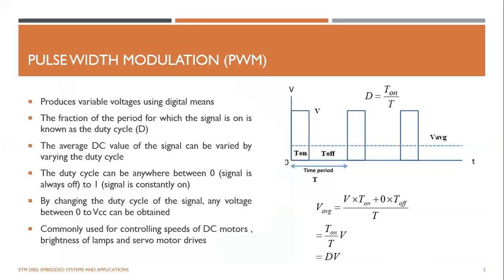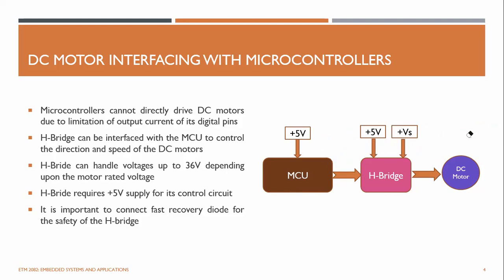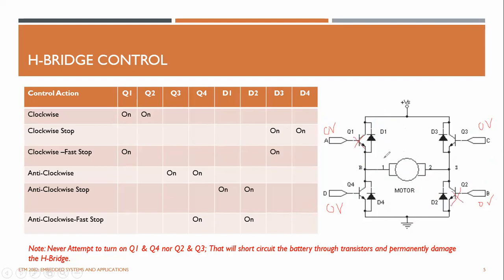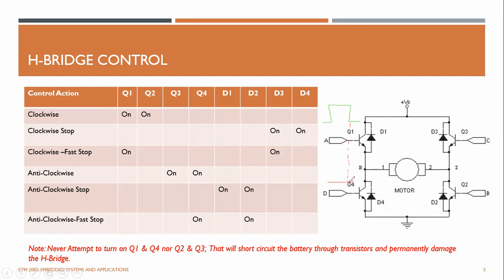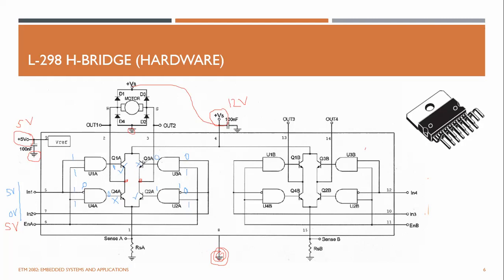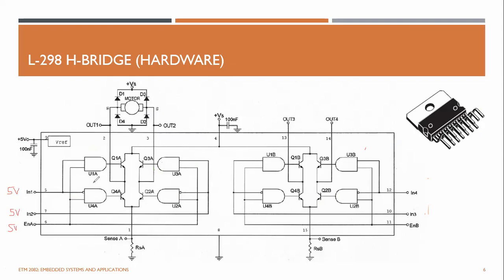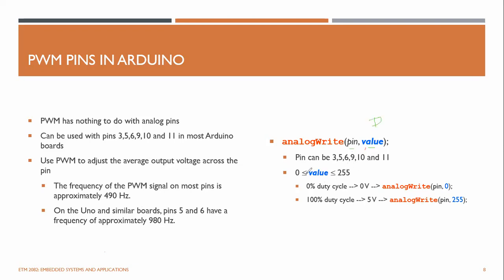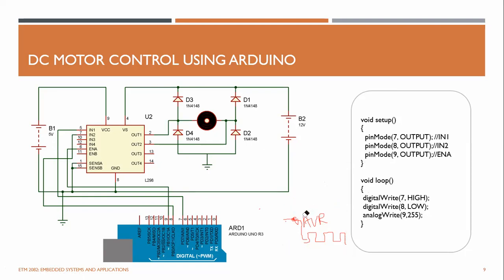L10: DC Motor control